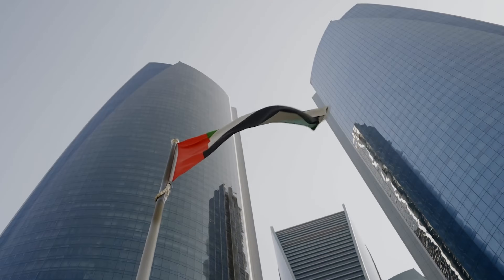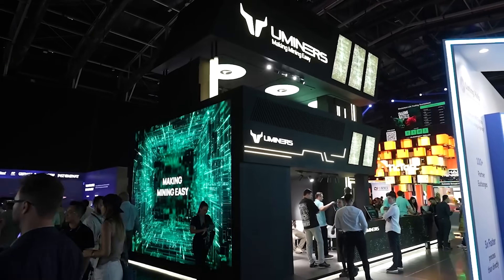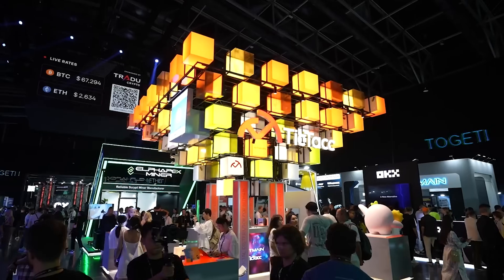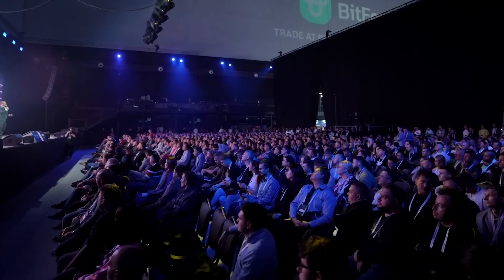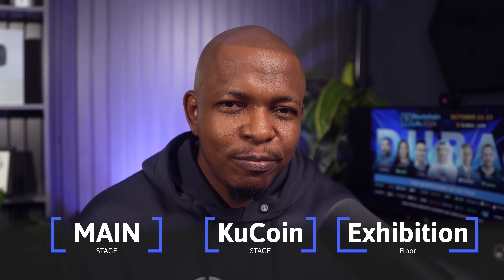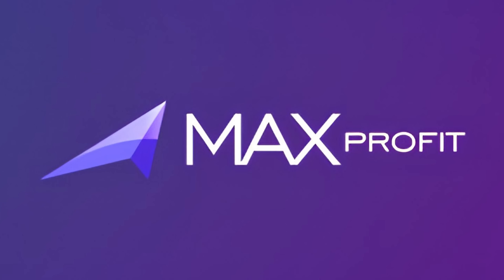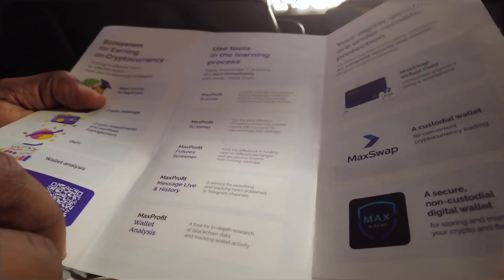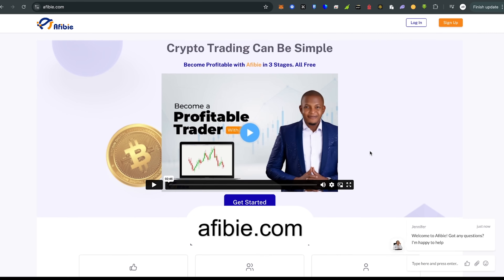I Found the CRAZIEST Crypto Projects in Dubai! 🤯 (Blockchain Life) ✈️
In this video, I shared  the CRAZIEST Crypto Projects I found on My Trip to DUBAI for Blockchain Life ✈️

🔥 Learn how to trade crypto profitably, register for AFIBIE CRYPTO COURSE

🔥 Trade with my fave crypto exchange, create a Bybit account

🔥 Start your crypto journey when you watch courses on basic topics on Udemy

MY FAVOURITE CRYPTO EXCHANGES

🔥 BYBIT (My favorite for Futures Trading)

🔥 CoinW  (Best for US residents)

🔥𝗢𝗞𝗫 (My Favourite for automated trading)

🔥MEXC (Best for US Residents)
Trade ETFs, Spots, and Futures

🔥Windsor
(Trade Forex with tight Spread)
🔥Position Size Calculator for Futures Trading